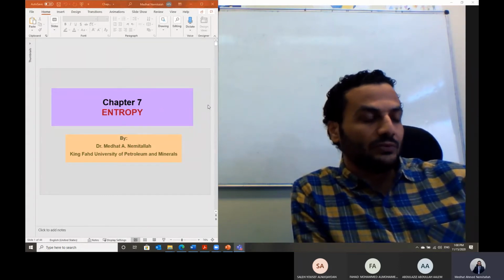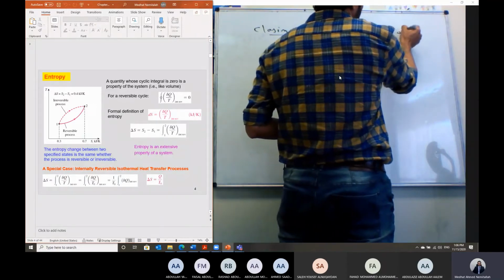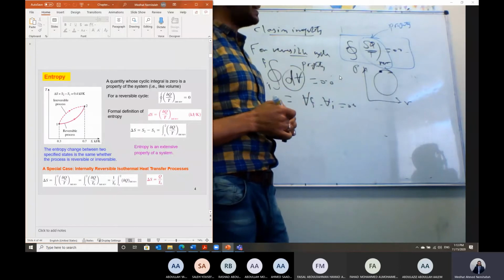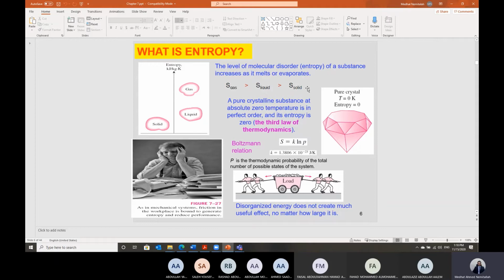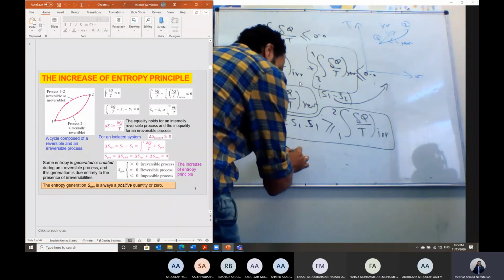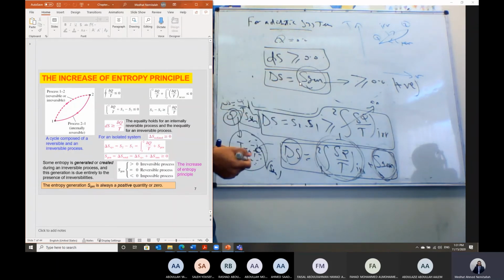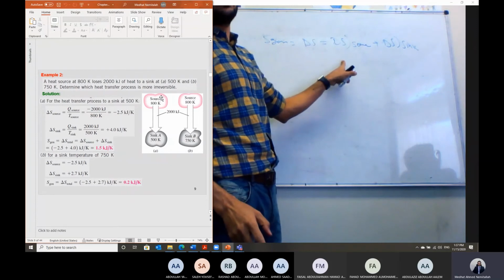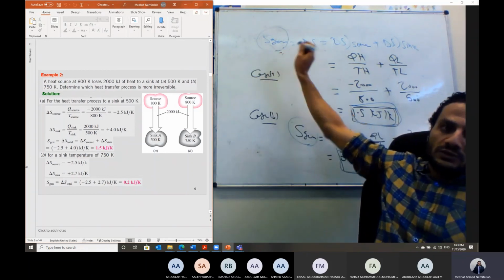Chapter 7 Lecture 1